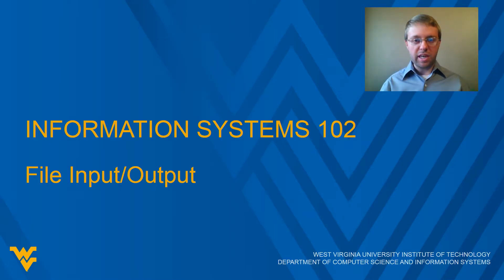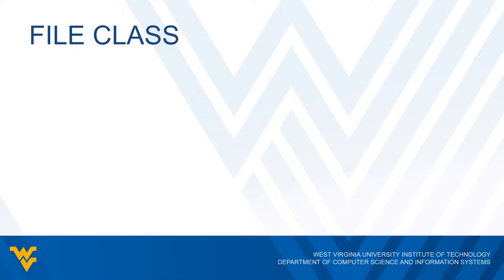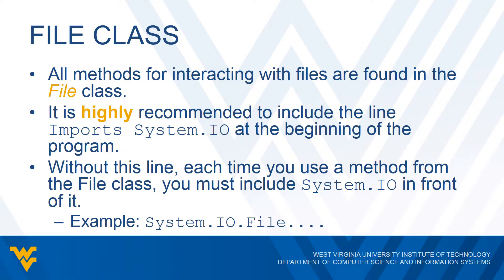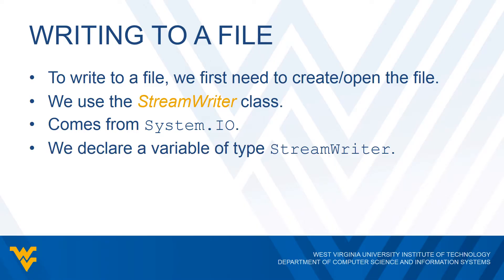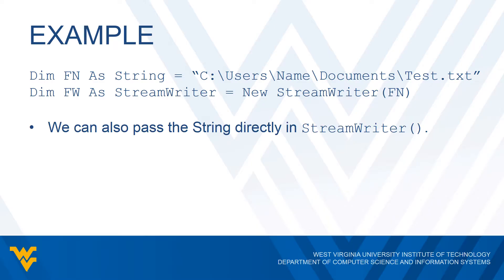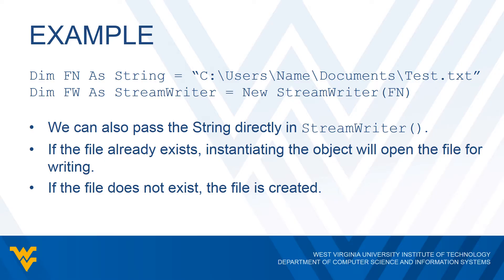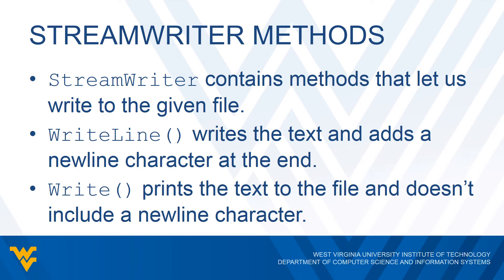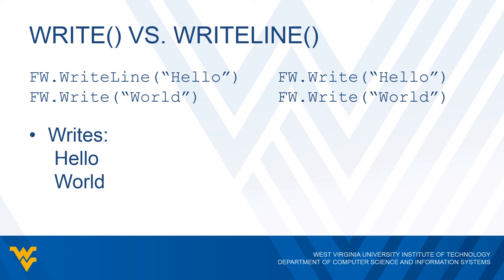ISYS 102, Lecture 22a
Information Systems 102
Lecture 22a